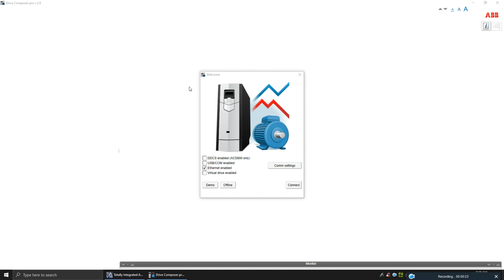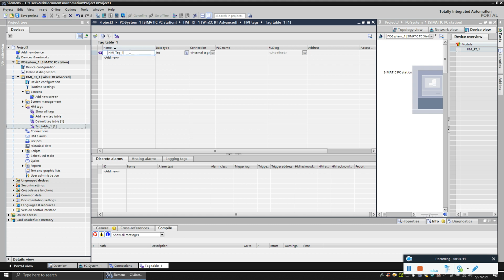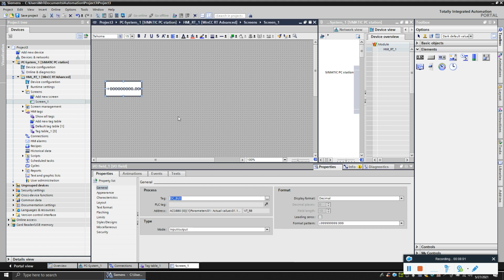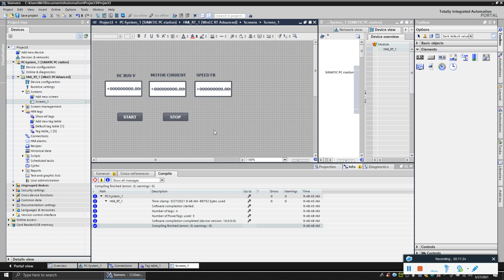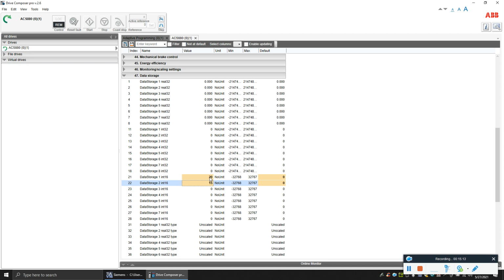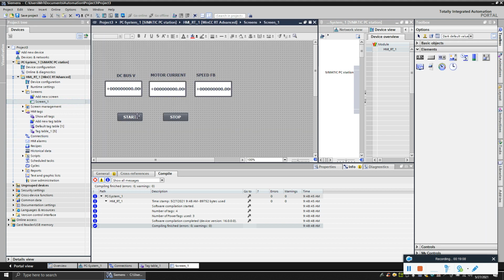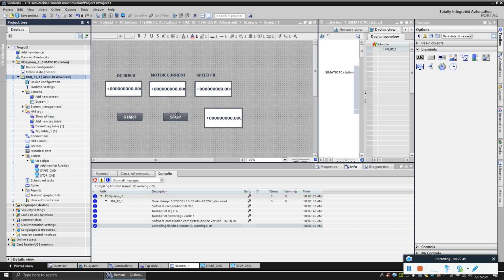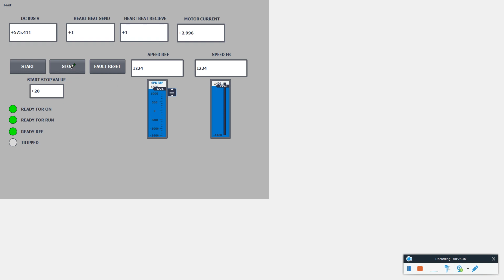8. WinCC SCADA control for ABB Drive without PLC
Experimental fun project to start/stop ABB drive directly from Siemens Wincc software using OPC without using PLC